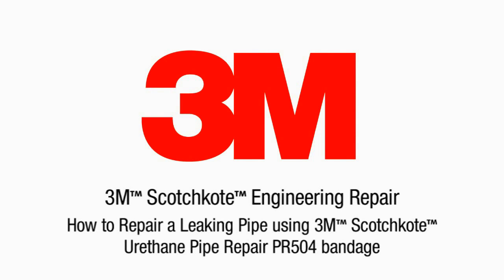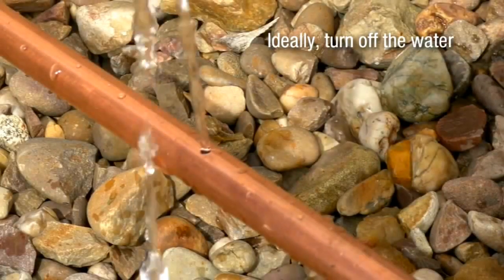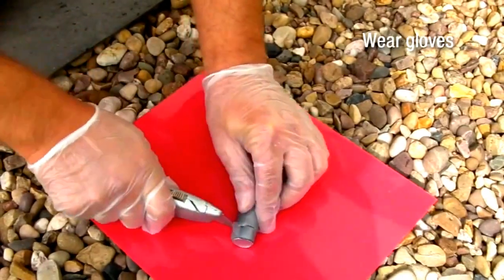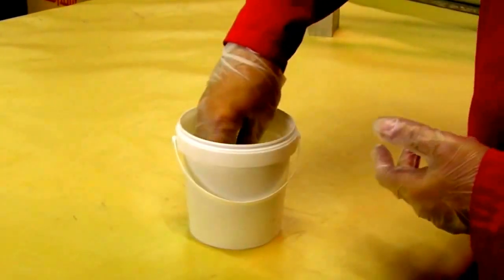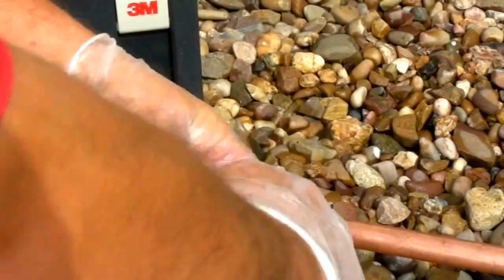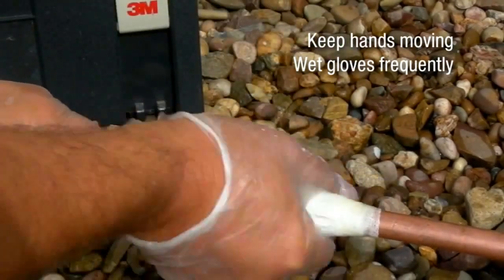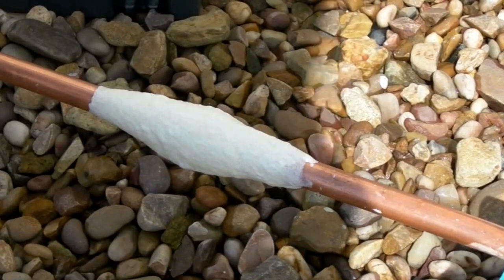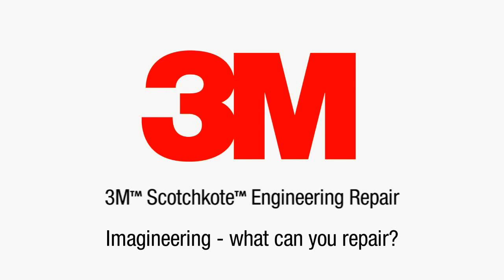3M™ Scotchkote™ Üretan Boru Tamir Kiti PR 504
Scotchkote PR 504 boru tamir kiti, çok hızlı kürlenen ve nem ile aktifleşen özel bir boru tamir bandajıdır. Özellikle su akıtan borularda ve suyu kesemediğiniz durumda kullanılmak üzere tasarlanmıştır. 65mm çapa kadar düşük basınçlı, bir çok metal ve plastik boruda kullanmaya çok uygundur.